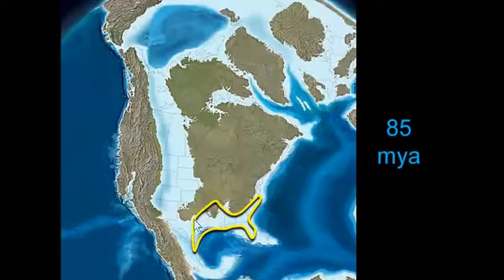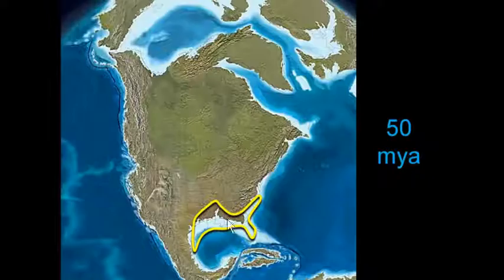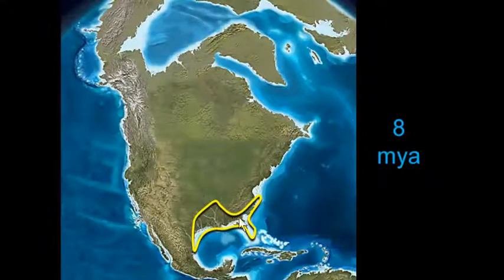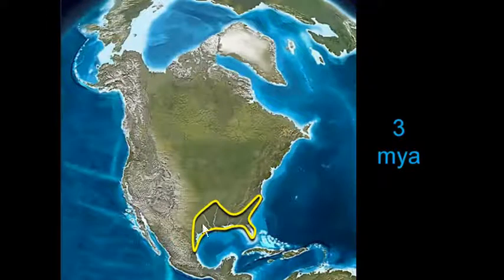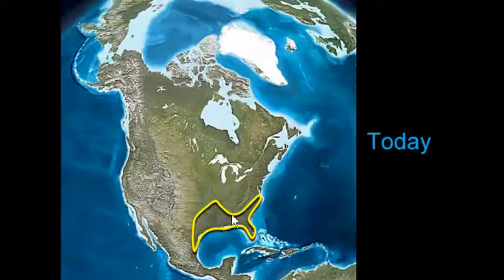Gulf-Atlantic Coastal Plain